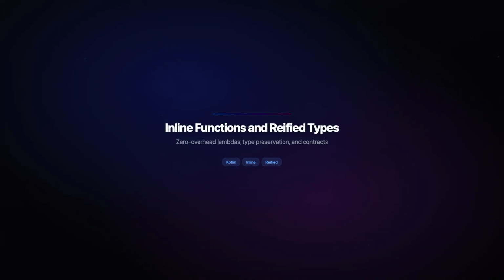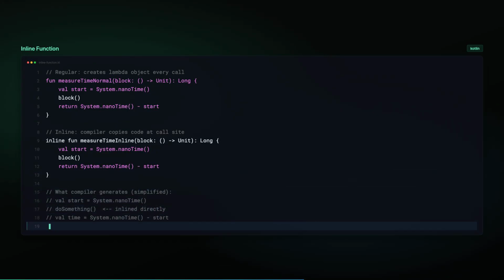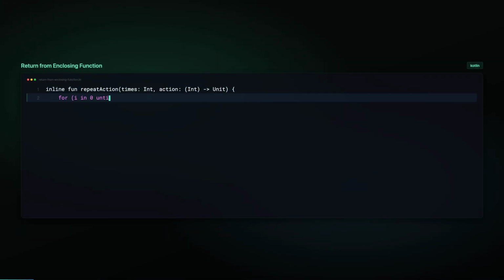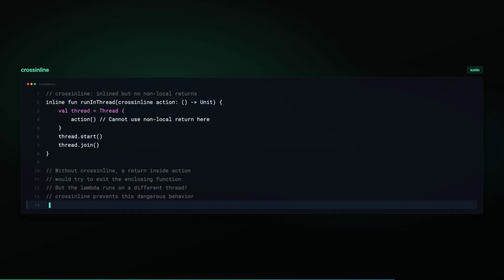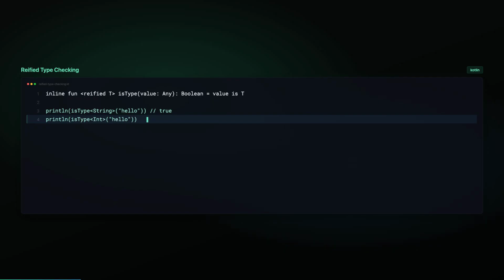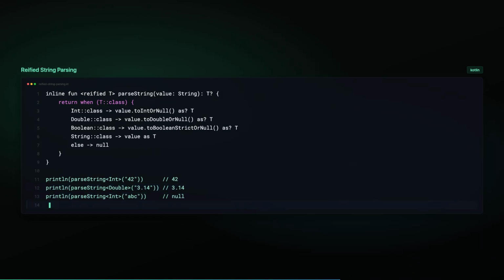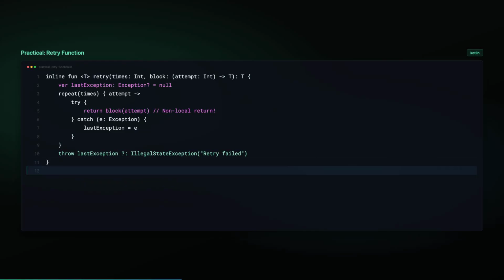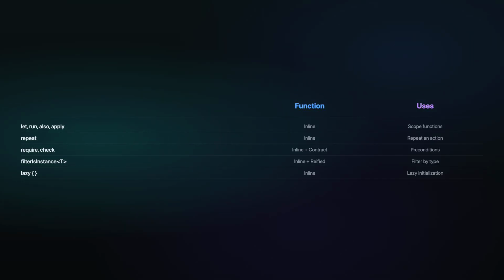Kotlin Inline Functions & Reified Types — Complete Guide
Learn Kotlin inline functions, noinline, crossinline, reified type parameters, and contracts with practical examples.

Timestamps:
0:00 Title
0:18 Lambda Overhead
0:39 measureTime
0:59 When to Use
1:19 Non-Local Returns
1:40 repeatAction
1:59 noinline
2:18 crossinline
2:39 Comparison Table
3:00 Type Erasure
3:19 Reified isType
3:40 filterByType
3:59 parseString
4:19 Contracts callsInPlace
4:39 returns Contract
4:59 Retry Function
5:20 withResource
5:41 Stdlib Inline
6:02 Common Mistakes
6:24 Outro